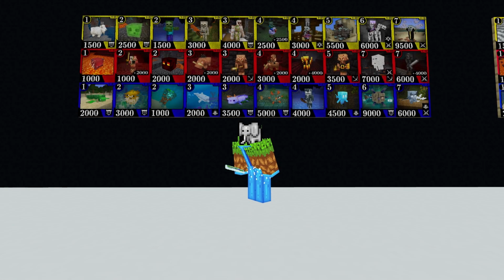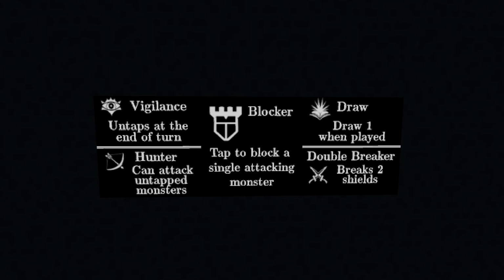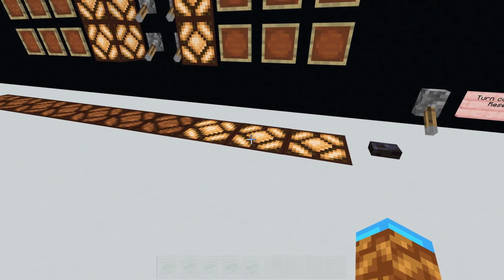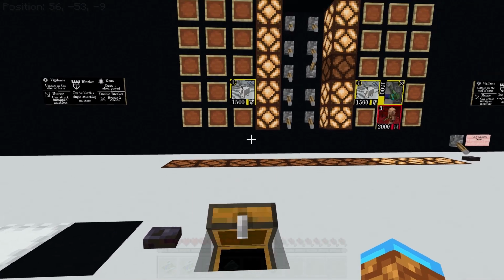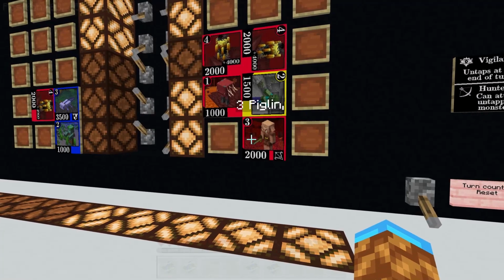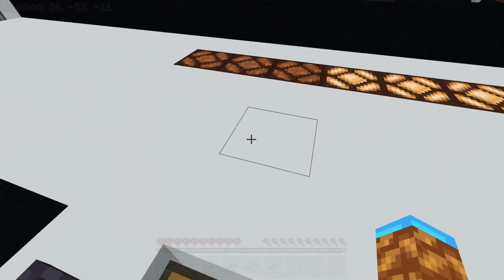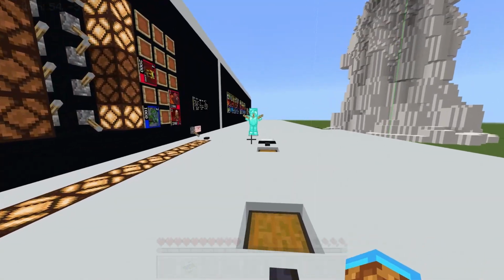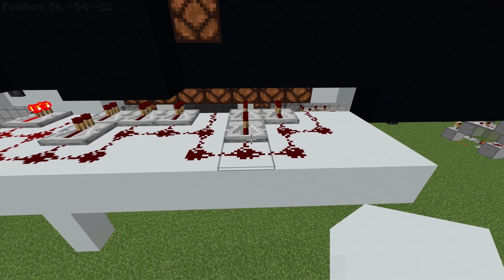Mine'Masters CCG Tutorial | Map Art Card Game | Minecraft Bedrock Redstone Tutorial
A Minecraft collectable card game I've been working on that I call Mine'Masters! Paying ohmage to the classic CCG/TCG Dual Masters. I might expand the game later on adding more cards & ability icons, so terminology & rules may evolve over time.

0:00 Mine'Masters
0:40 Play area & rules
5:00 Example game
16:41 Automated turn counter